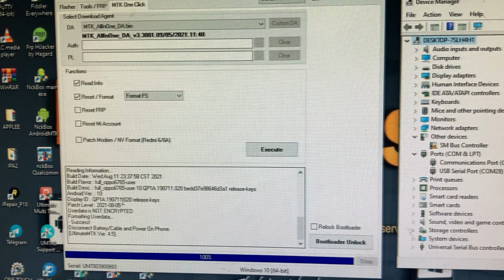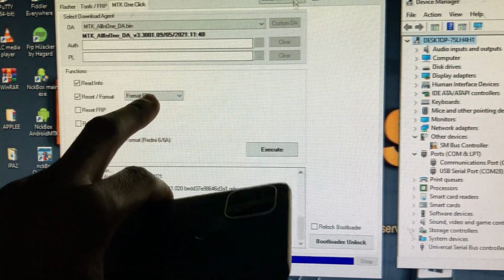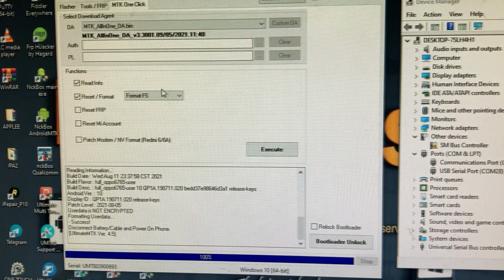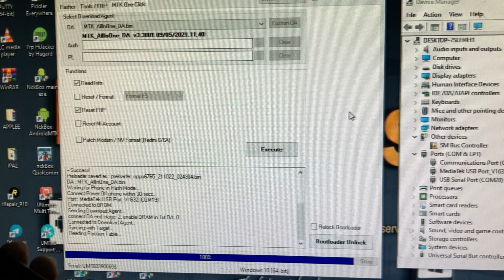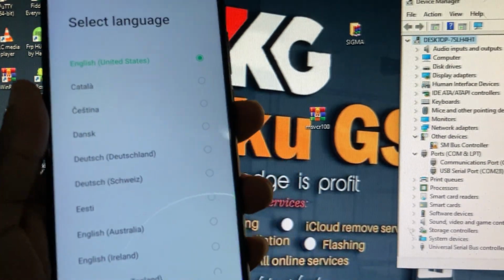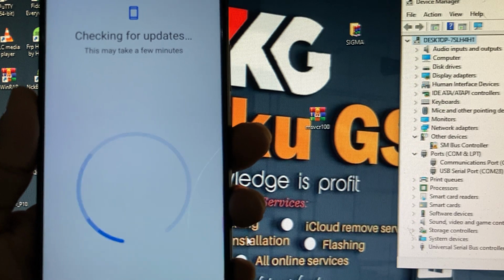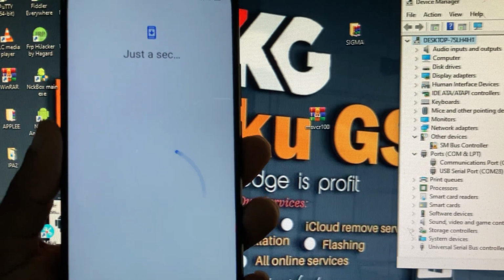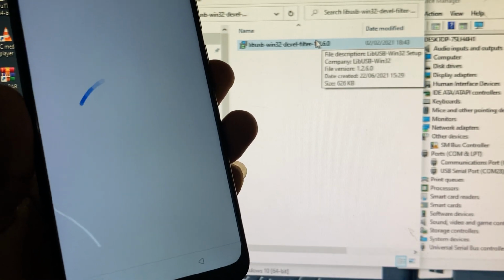ALL OPPO MTK FRP/PATTERN UNLOCK ONE CLICK BY UMT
✅ MDM BYPASS 5-12promax(NO NEED JAILBREAK
 ✅ MAGMATOOL CREDITS INSTANT
✅SAMHUB CREDIT INSTANT
✅ SAMSUNG FRP INSTANT
✅ SAMSUNG UNLOCK INSTANT
✅ SAMKEY CREDITS INSTANT
✅ BYPASS MEID AND NO MEID  WITH SIGNAL INSTANT
✅ REMOVE ICLOUD LOCKED FOR OPEN MENU INSTANT
✅ BOX/DONGLE ACTIVATION ✅ALL HUAWEI FRP REMOVE INSTANT..🔥🔥🔥🔥KwEku GSM